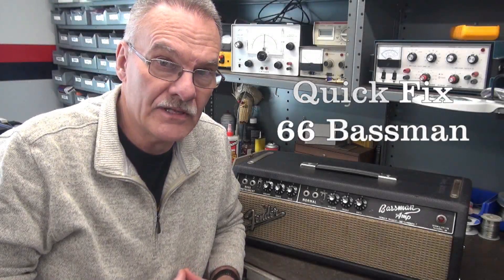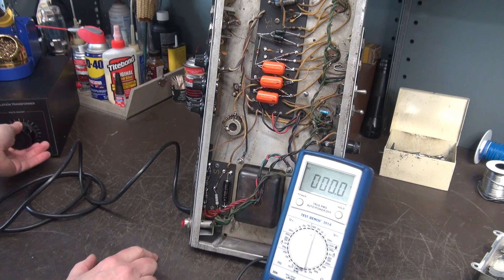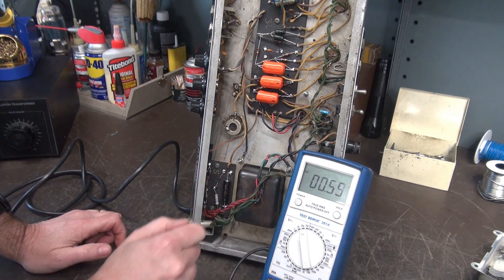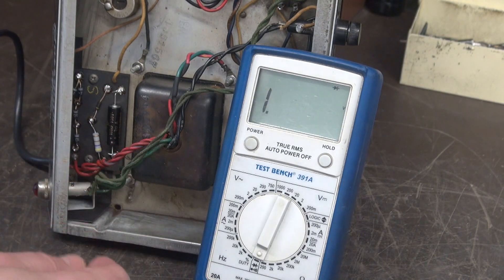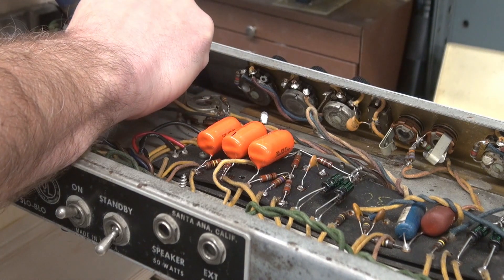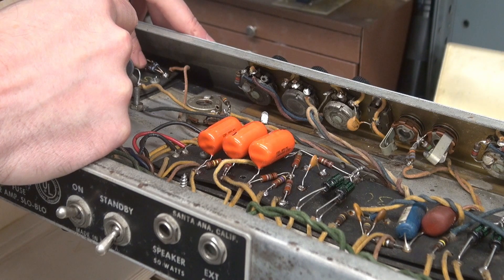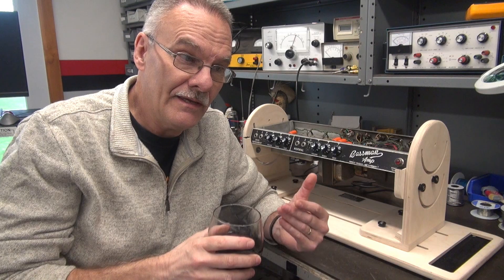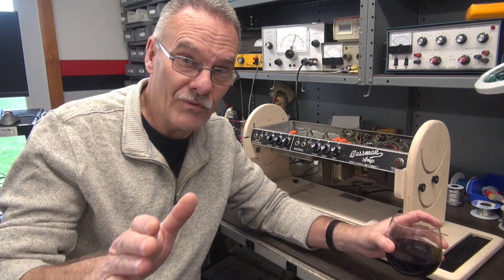How to quickly repair Fender Bassman guitar amp negative bias failure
Fender Bassman dead! I expected the worst (Power transformer) After a quick checkout, the problem ended up being a open negative bias diode. Easy cheap fix. Contacted the owner, have a few more items to address, but the Bassman is operating again! Please keep in mind, this is an initial inspection and revival of the amp, Not a full repair. That will be wrapped up later.